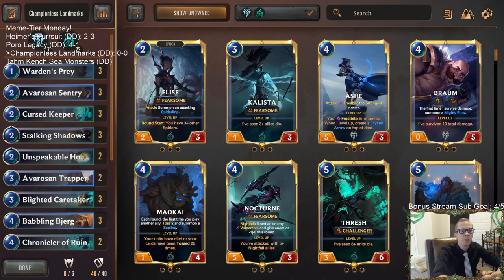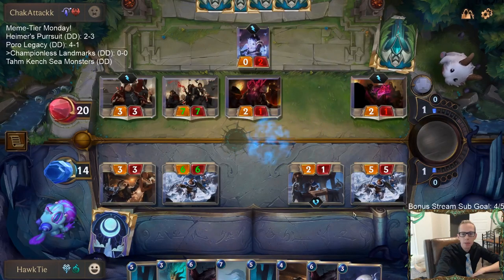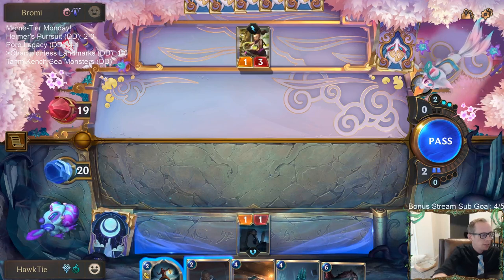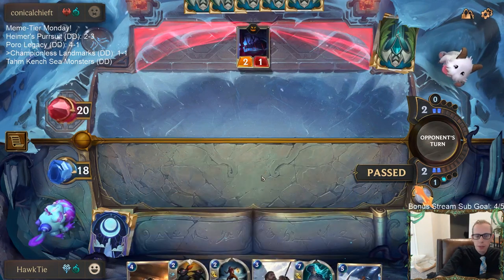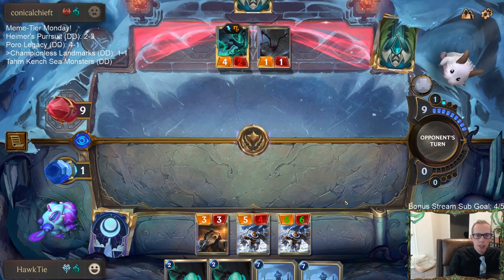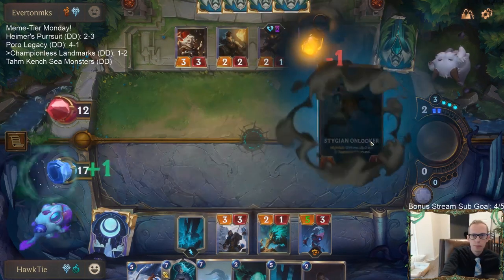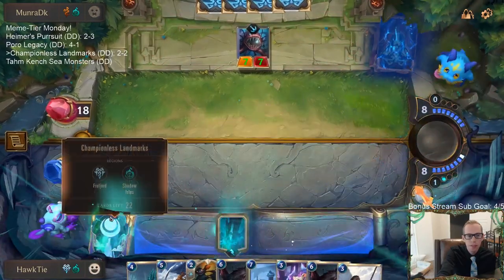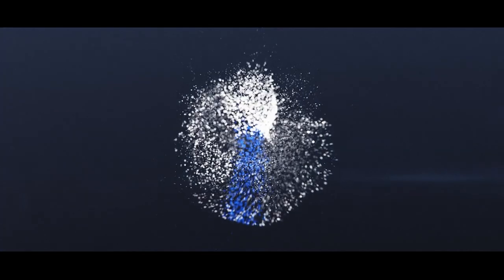Championless Landmarks: Vaults of Helia Value! | Legends of Runeterra LoR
Legends of Runeterra Meme deck: Championless Landmarks
Code:
CECAEAIFDIYAGAIBAMDSSAQDAUCASAICAUCAIAIDAUBAGAIBDIRDAAQBAUASAAIDAEEQCAQBAUOTM
Champions: None!